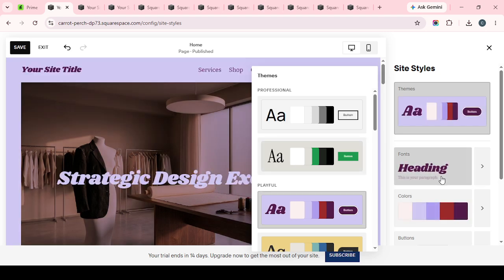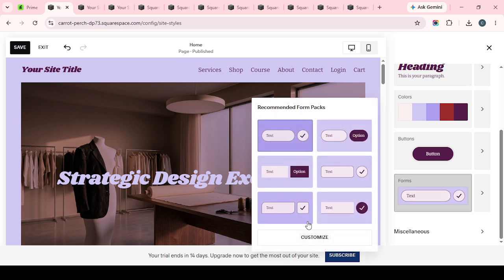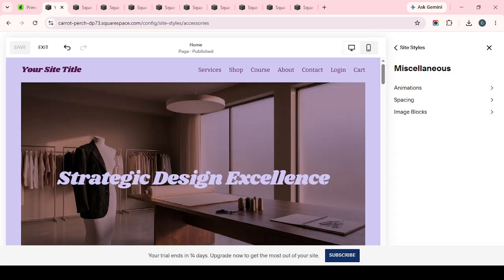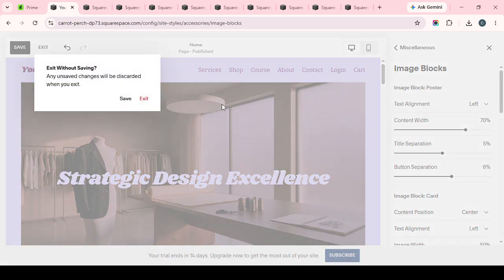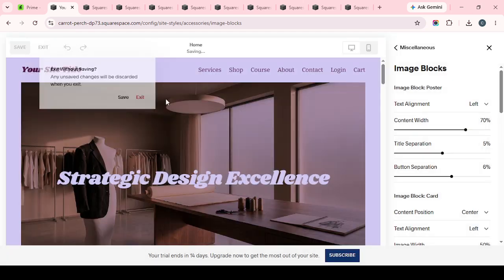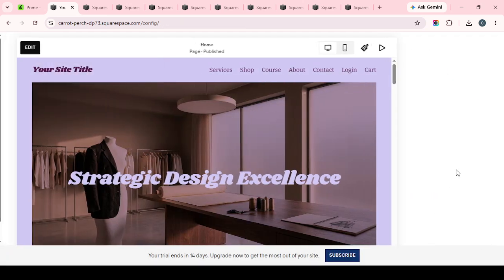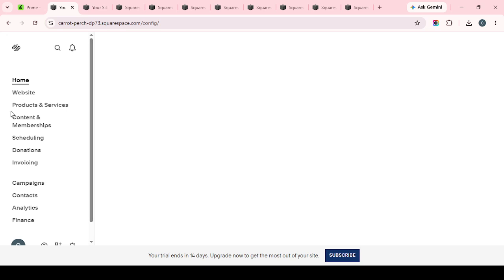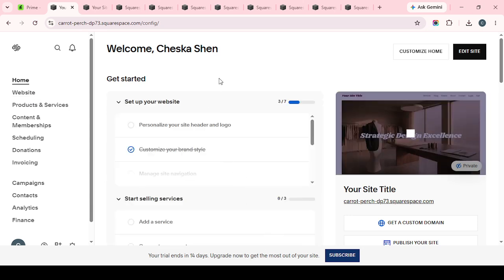How To Hide Content on Mobile or Desktop Squarespace 2025 Tutorial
Create customized experiences for different screen sizes! Learn how to hide specific sections, blocks, or images on mobile devices or desktop viewports using simple CSS media queries in Squarespace.

Key highlights:
• Writing CSS media queries (max-width and min-width)
• Target block IDs and section IDs to hide content
• Optimizing desktop vs. mobile section layouts for better user experience